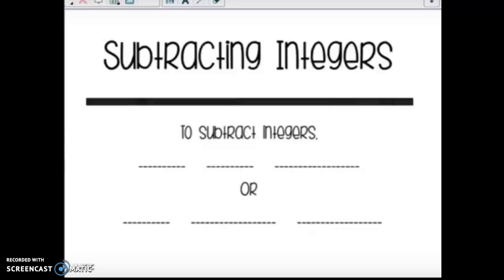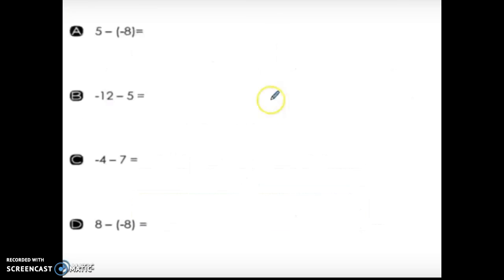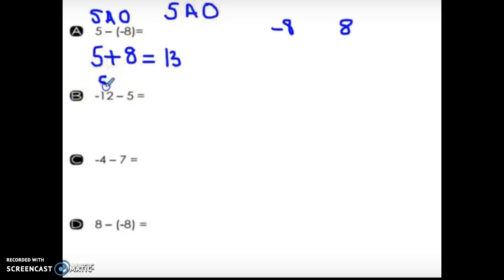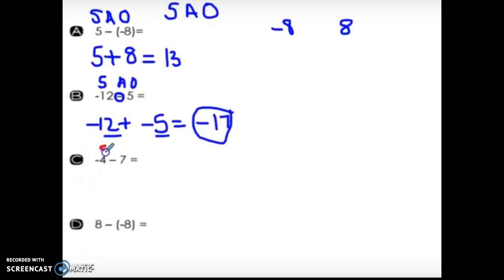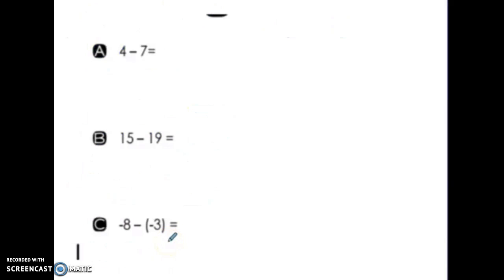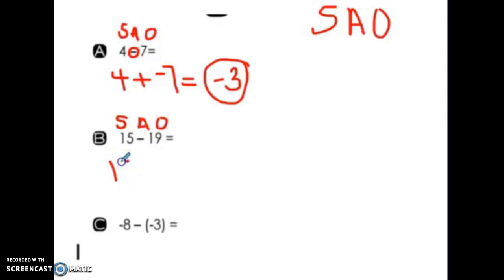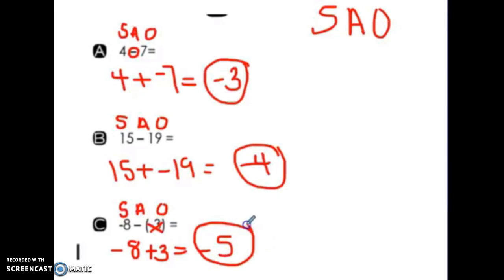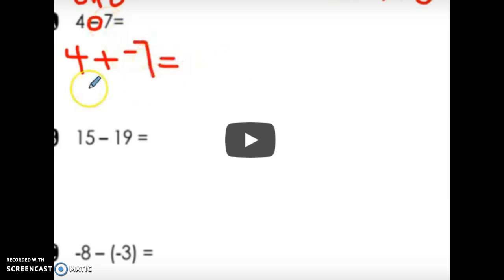Subtracting Integers Notes